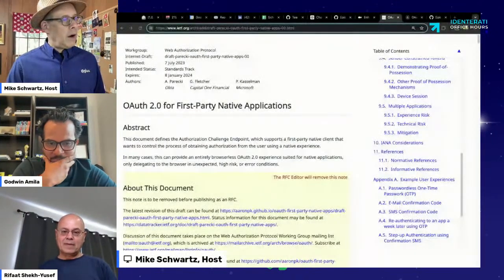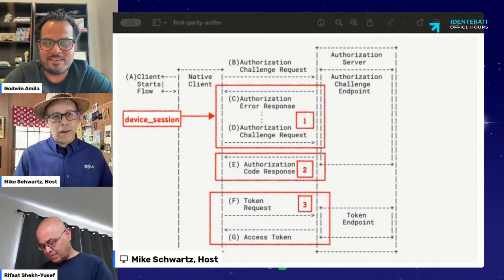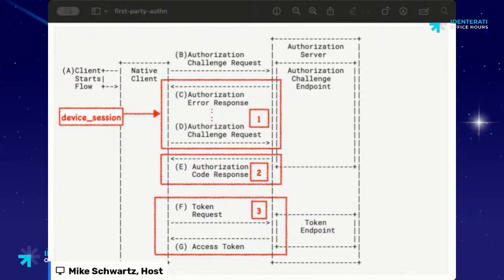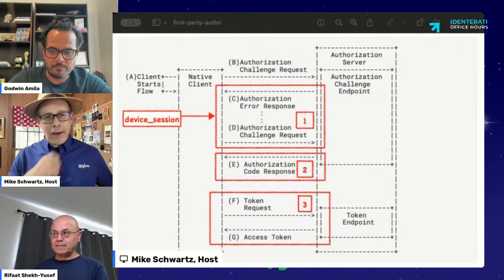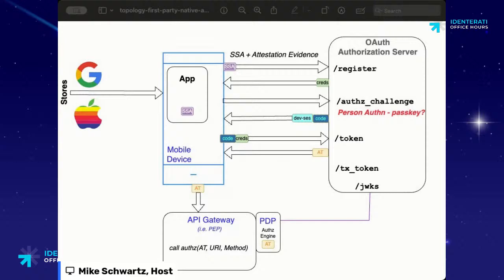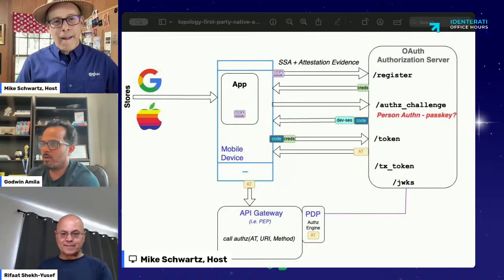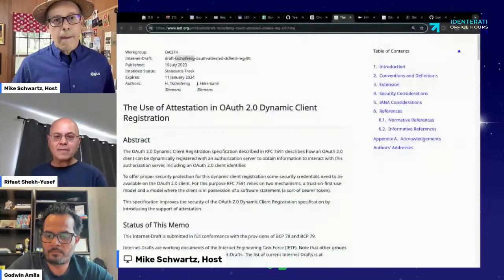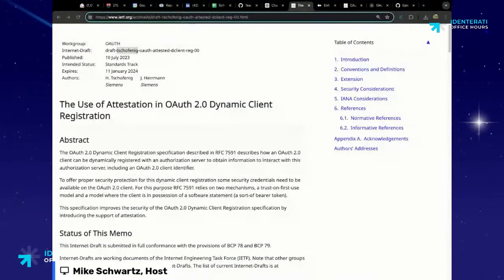Enhancing User Experience in First Party Native Applications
In native mobile applications, authentication often involves redirecting users to an external browser to complete the login process. This approach disrupts the seamless user experience that mobile app users expect. It is essential to have a standardized approach to authentication in first-party mobile applications to ensure both security and user experience are optimized